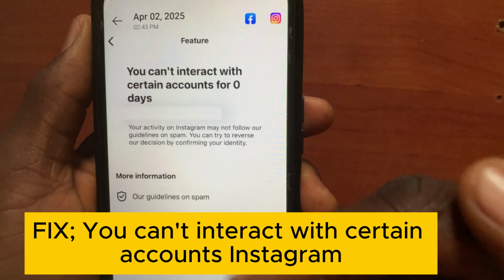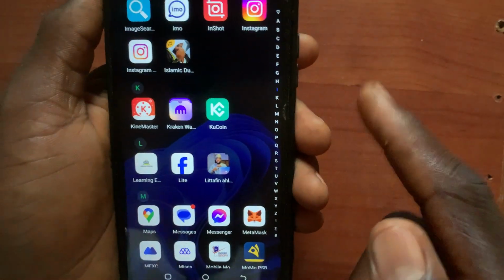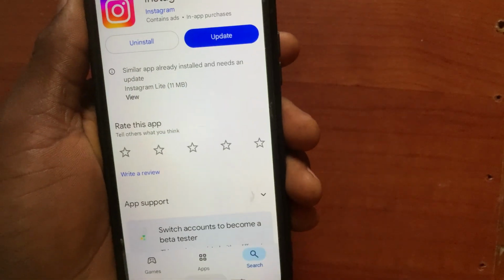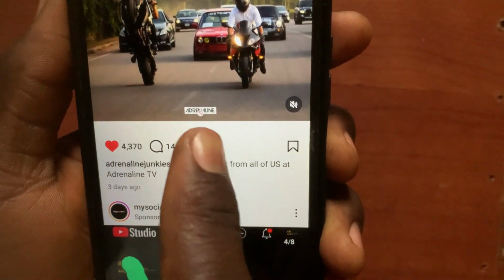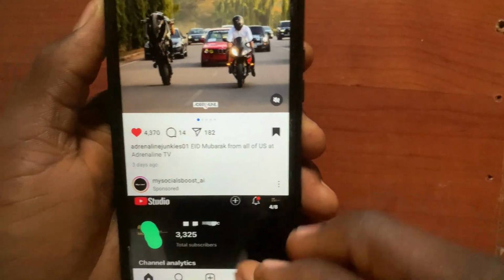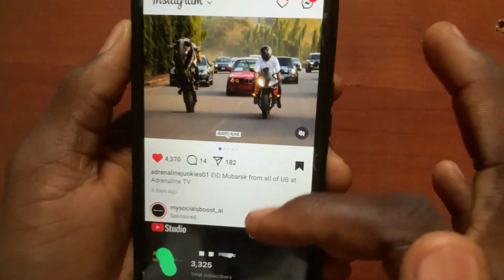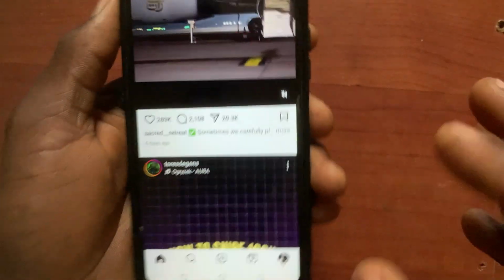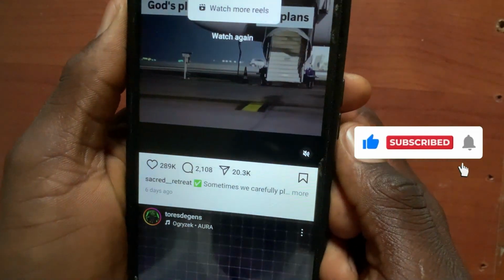FIX " You Can't Interact With Certain Accounts Instagram " - 2025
Fix "You Can't Interact With Certain Accounts" on Instagram
Are you getting the "You can't interact with certain accounts right now" error on Instagram? If you're unable to follow people and seeing messages like "You can't follow accounts right now", this video will show you how to fix the issue quickly.

Instagram may restrict your account, displaying warnings such as "You can't follow account right now Instagram" or "Instagram you can't follow accounts right now." This could happen due to suspicious activity, following too many people too fast, or violating community guidelines. Many users also encounter the "You can't follow accounts right now problem", which prevents them from engaging with new profiles.

If you're facing the "You can't interact with certain accounts right now | we added restrictions to your account 2025" error, don’t worry—this guide will walk you through the best solutions. Whether you're dealing with the "You can't follow account right now problem solution Insta" or other Instagram restrictions, you’ll find easy fixes in this tutorial.